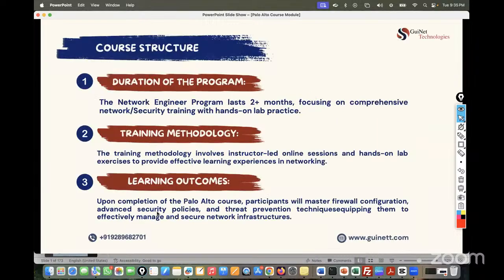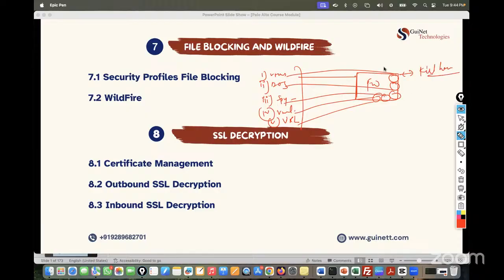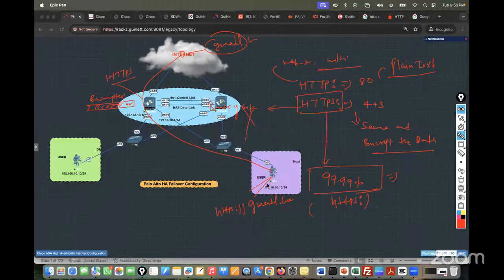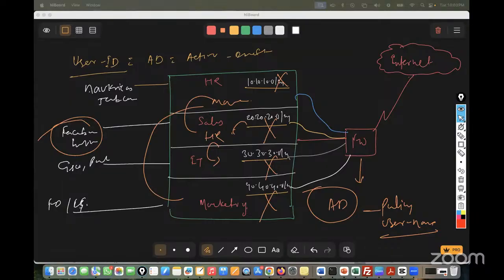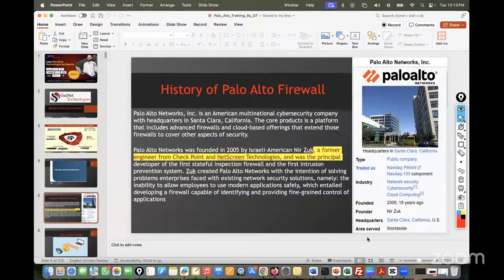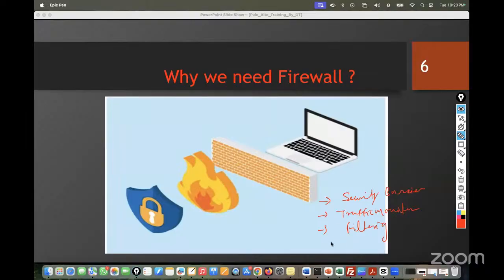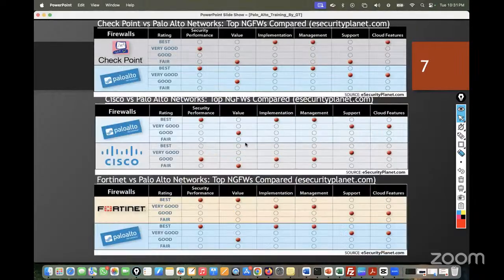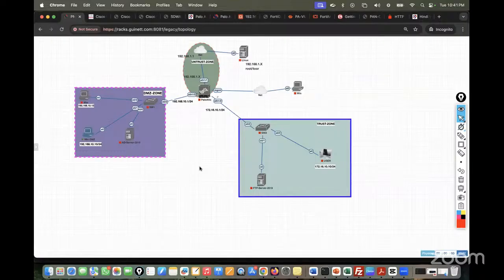What is a Firewall? Why Do We Need It? (Palo Alto Firewall for Beginners)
Master Palo Alto Firewall with Our Hands-On Training Program!
This course is designed for aspiring network security professionals who want to gain real-world skills with Palo Alto Networks Firewalls through live labs and expert-led sessions.

🔍 What You’ll Learn:
✅ Palo Alto Firewall Basics & GUI Navigation
✅ Security Policies, NAT, and Zones
✅ Application & Web Filtering
✅ Threat Prevention, IPS/IDS, URL & DNS Filtering
✅ Real-Time Lab Configurations
✅ Interview Questions & Career Guidance
✅ PCNSE Certification Preparation

Cisco Courses:
◆ CCNA 200-301
◆ CCNP Enterprise-ENCOR
◆ CCNP ENARSI
◆ CCIE IE

Firewall & Loadbalance Courses:
◆ FortiGate Firewall
◆ Cisco ASA Firewall
◆ Shopos Firewall

Cloud Courses:
◆ Azure
◆ AWS
◆ GCP